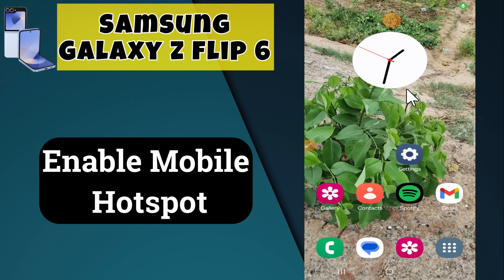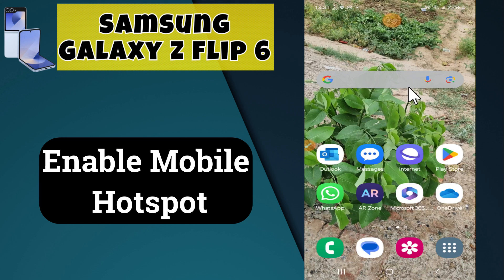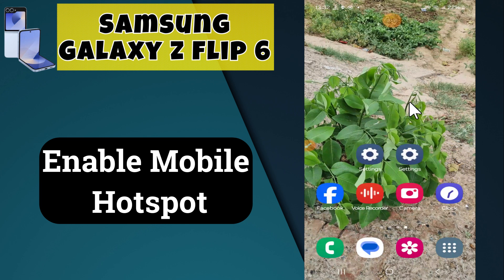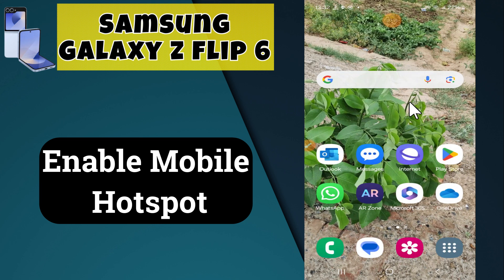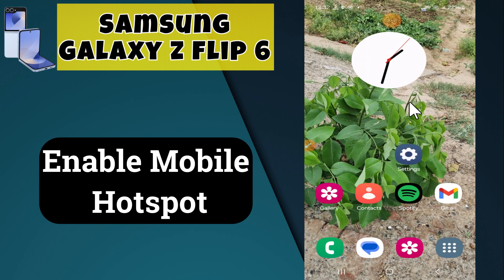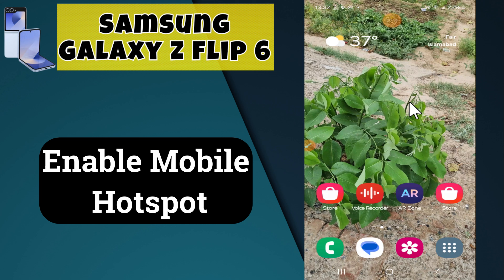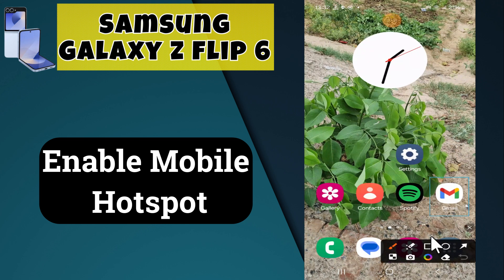Samsung Hotspot Problem || Hotspot issue Samsung Galaxy Z Flip 6